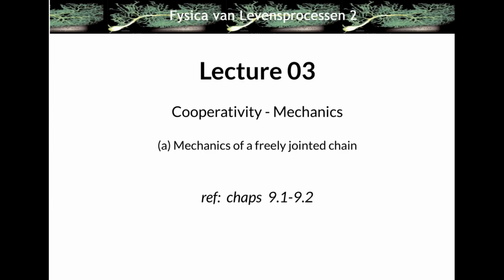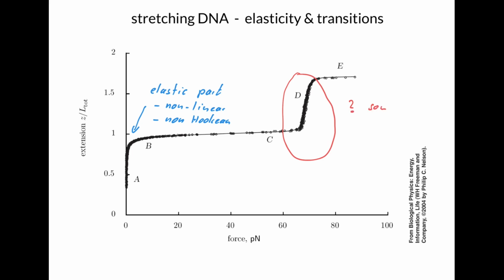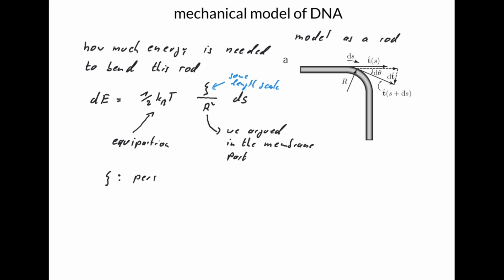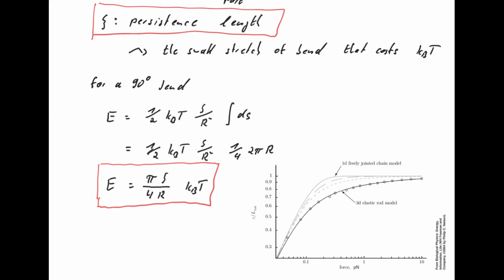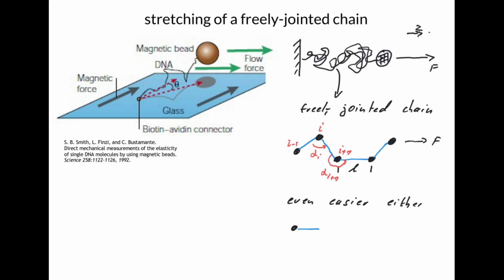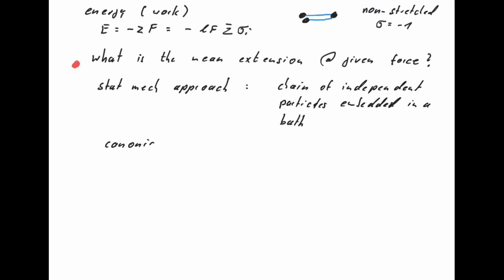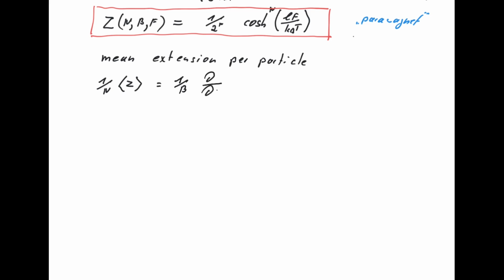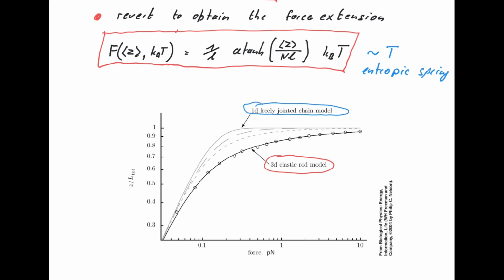PoL2 - Cooperativity (a)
Physics of Life - lecture 03
Cooperativity (Mechanics)
Pulling on a freely-jointed chain, DNA force-extension experiments.